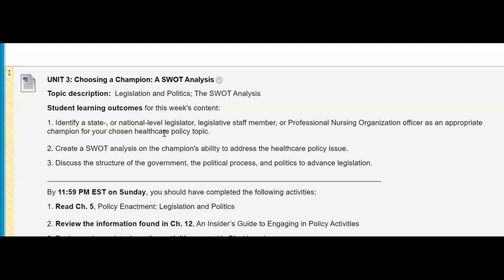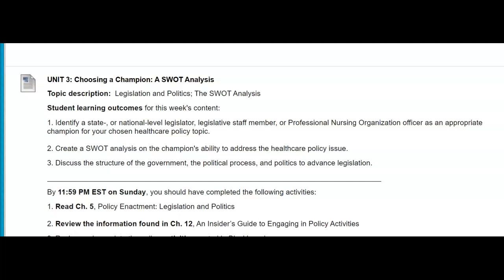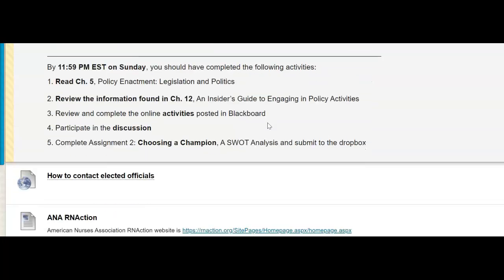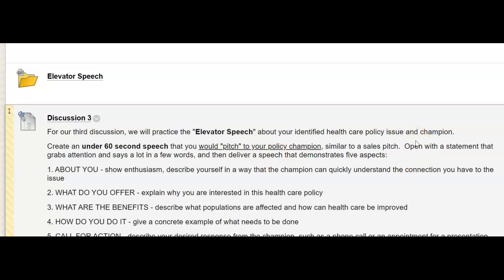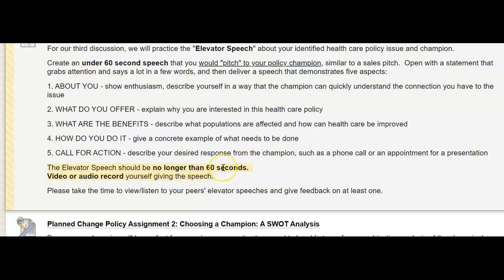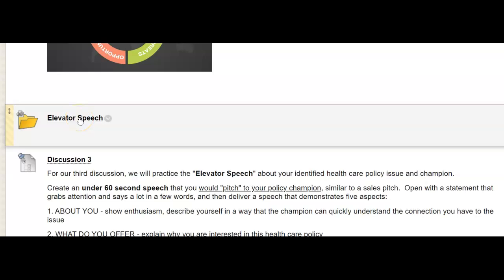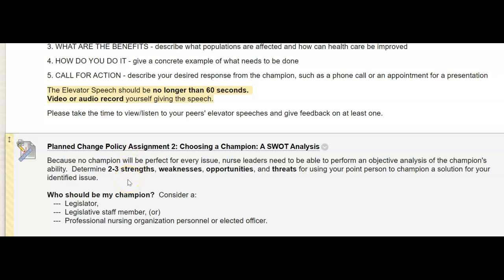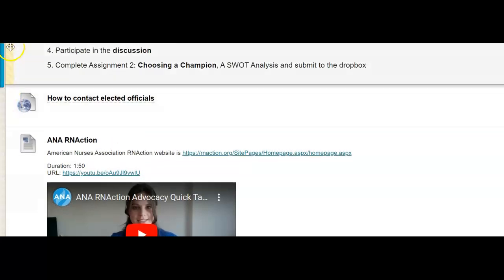NURS 604 LU #3